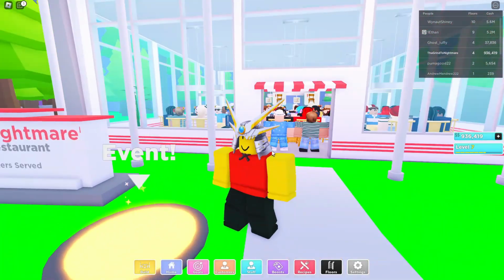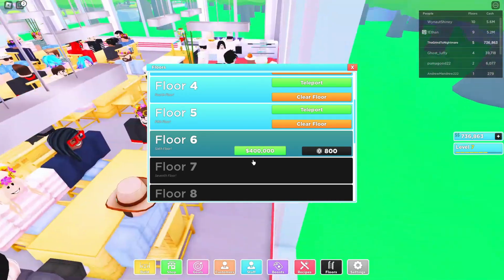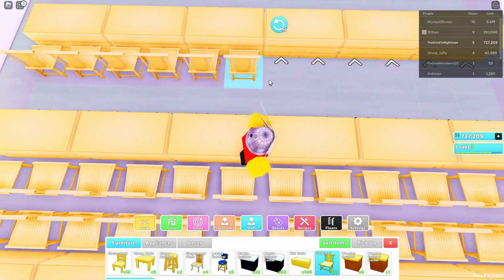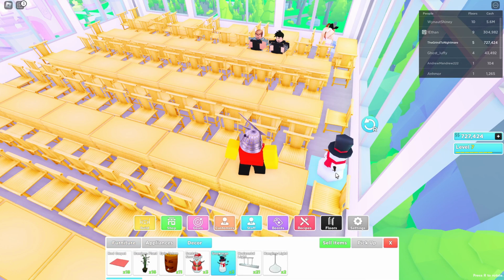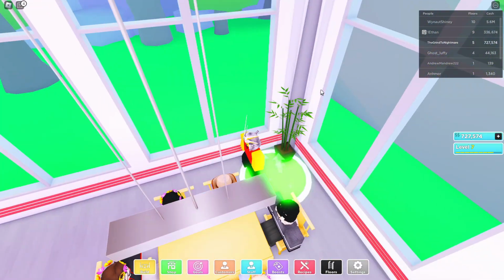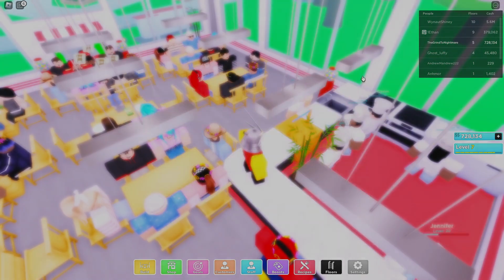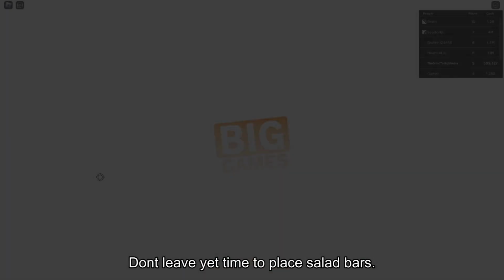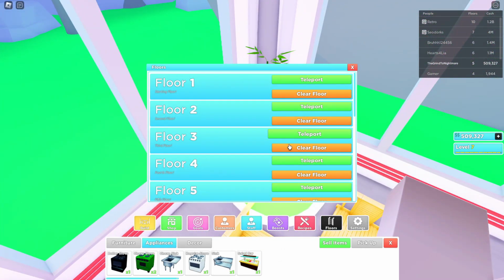Noob To Pro In My Restaurant (Part 2)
Part 2 of my restaurant!